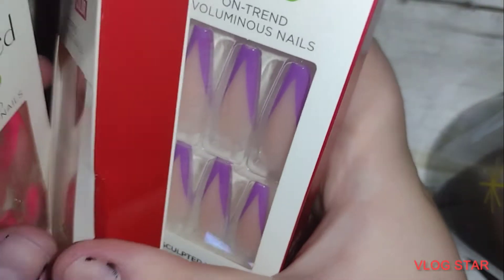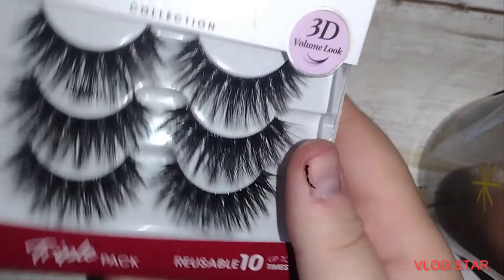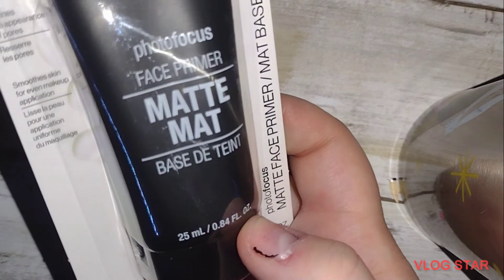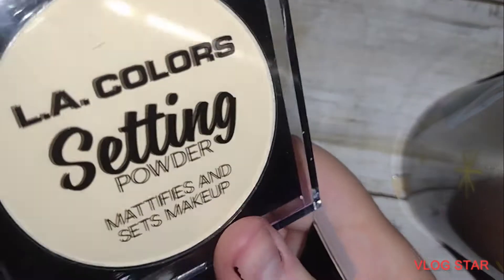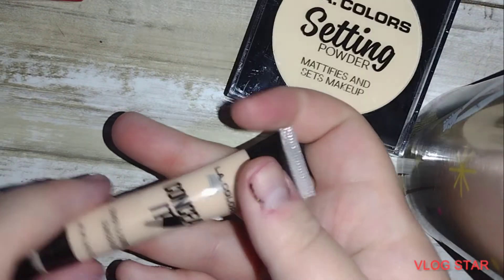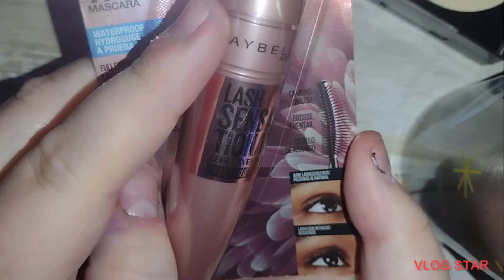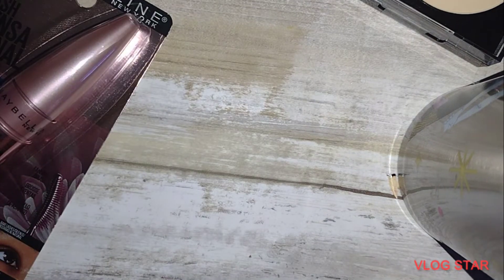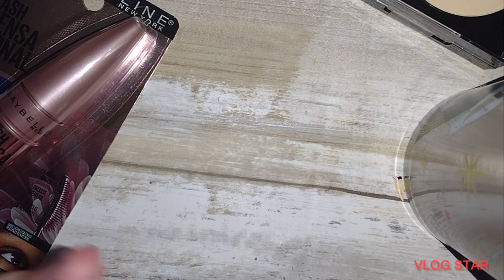what I've been up to and make up,nail haul!